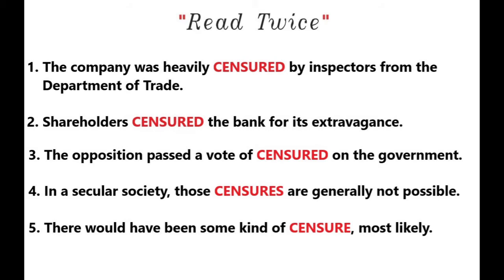Spelling bee words with meanings ("Censure")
Learn Spelling bee words with meanings and Excel in spelling bee competitions. These are also commonly used GRE Vocabulary with meaning.
Resource Credit: Audible is a catalog of over 200,000 audiobooks, Was very useful ..Surely try it once
Spelling Bee Masterclass: Learn How to Correctly Spell 3300 Words in this Detailed Guide (Learn English Spellings Book 23)
Get The Vocabulary Builder Workbook: Simple Lessons and Activities to Teach Yourself Over 1,400 Must-Know Words Kindle Edition
Merriam-Webster's Elementary Dictionary

This Vocabulary series is Helpful for English vocabulary learning in general. Winning Competitive exams like GRE, IELTS , TOFEL, GMAT Etc. require daily revision of vocabulary words and the best tool to Increase your vocabulary daily is Vocab Booster. Learning has no boundaries and Kids to professionals can use this resource in building vocabulary.

Use your free time  to gain a competitive edge in life. Mastering Hard English Vocabulary always helps you stand out in the crowd and gives you a competitive advantage in your career. Spelling bee champions are not made in a single day, Make sure to motivate yourself for thorough review of already learned words.

00:00 Spelling
00:13 Meaning
00:34 Synonyms
01:00 Antonyms
01:20 Examples